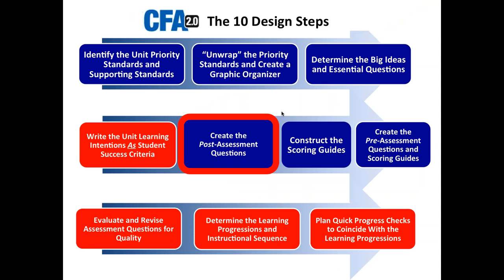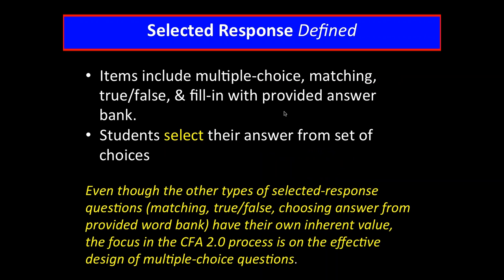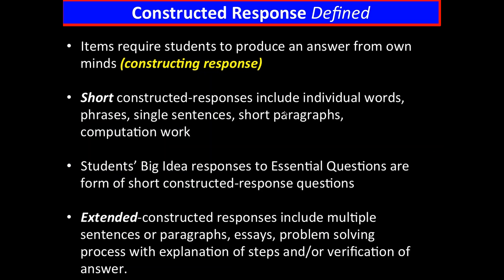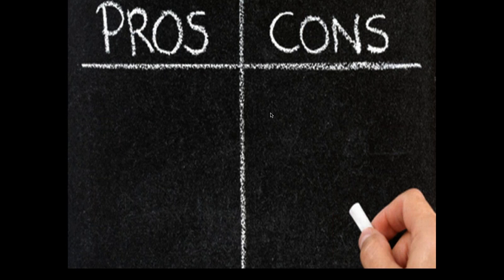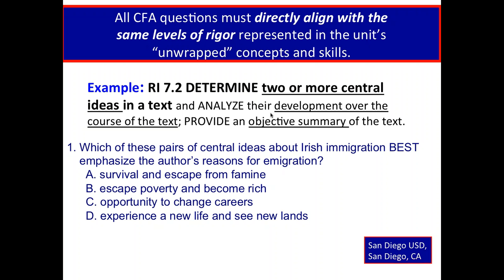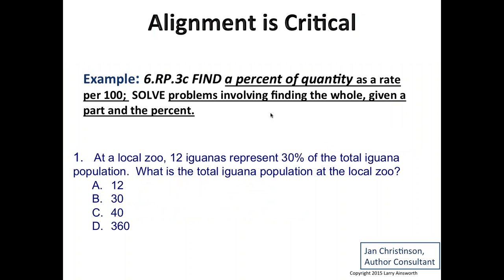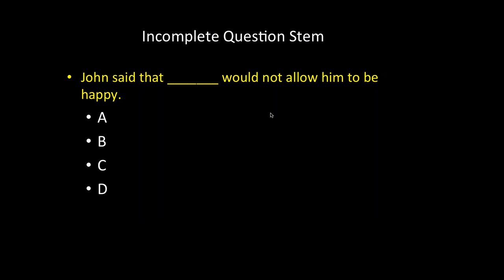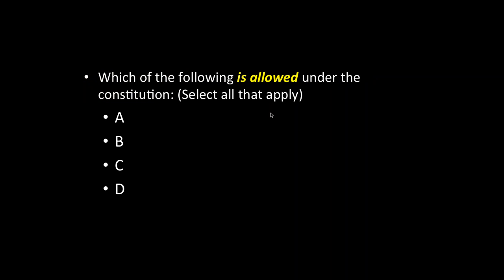VVSD CFA 2.0 Instructional Webinar #3: Effective Assessment Item Writing Part 1